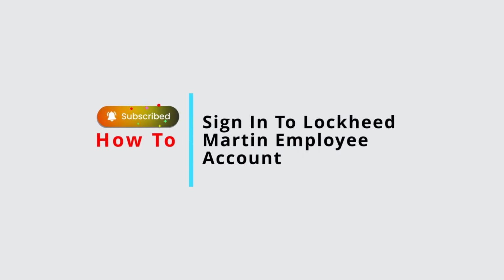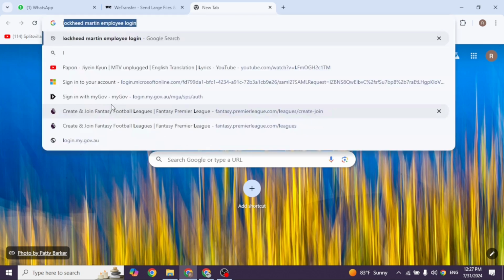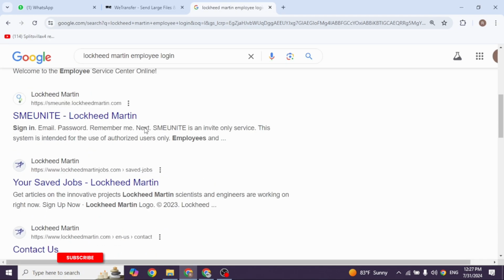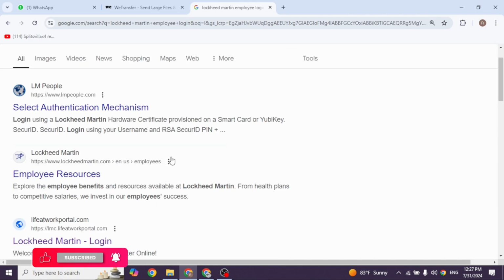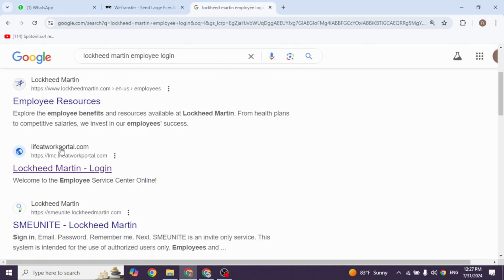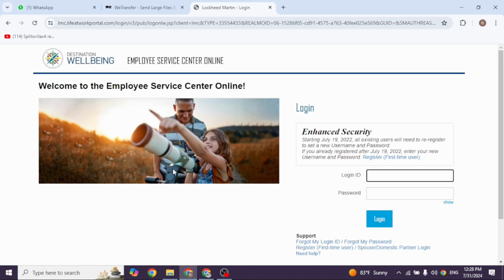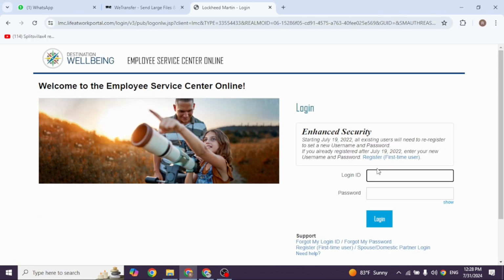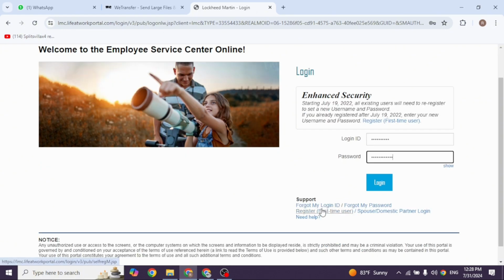How To Sign In To Lockheed Martin Employee Account (2024) | Lockheed Martin Employee Login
Tutorial On How To Sign In To Lockheed Martin Employee Account (2024)

Welcome to Official Help Desk! In this video, we'll guide you through the process of signing in to your Lockheed Martin employee account in 2024. We'll also cover how to navigate the Lockheed Martin login and provide insights into accessing the Lockheed Martin Employee Service Center online.

 Topics Covered:

How To Sign In To Lockheed Martin Employee Account 2024: Step-by-step instructions to access your Lockheed Martin employee account, ensuring you can manage your work-related information effortlessly.

Lockheed Martin - Login: Detailed guidance on navigating the Lockheed Martin login portal to ensure a smooth and successful login experience.

Lockheed Martin Employee Service Center online: Tips and tricks for accessing the Lockheed Martin Employee Service Center online, providing you with the tools to manage your employee services effectively.

🕒 Timestamps for Easy Navigation:
0:00 - Introduction
0:05 - How To Sign In To Lockheed Martin Employee Account 2024
0:15 - Lockheed Martin - Login
0:25 - Lockheed Martin Employee Service Center online

💬 Have you encountered issues while trying to sign in to your Lockheed Martin employee account? What solutions worked for you? Share your experiences or ask for help in the comments section below!